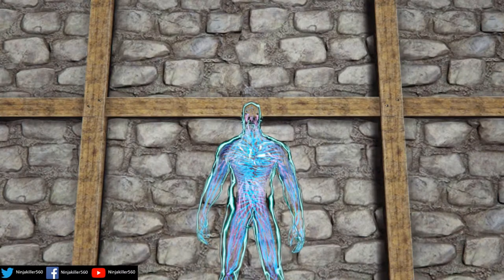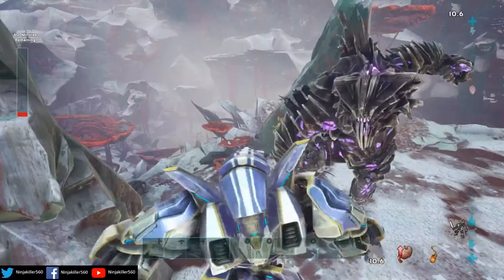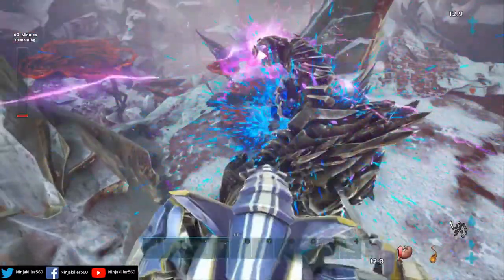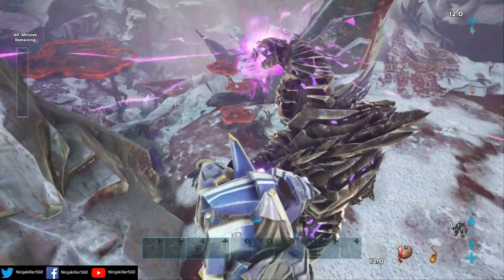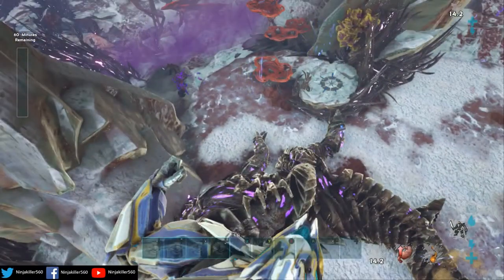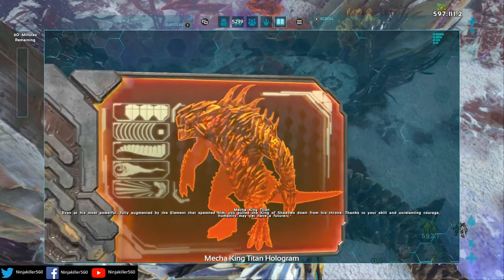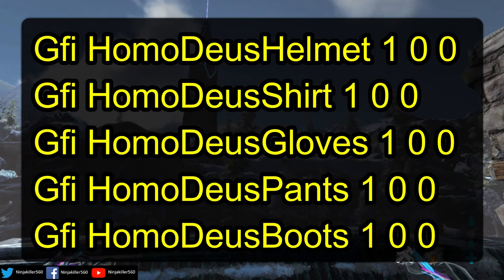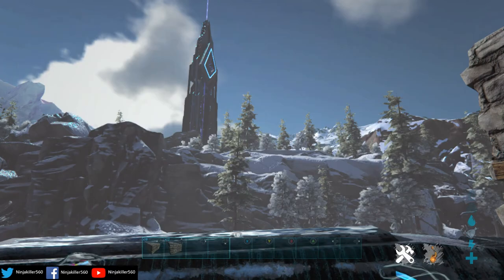How To Unlock The HomoDeus In Ark Survival Evolved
Guide on How to Unlock the HomoDeus Skin In Ark Survival Evolved

Info needed

Spawn commands
Gfi HomoDeusHelmet 1 0 0
Gfi HomoDeusShirt 1 0 0
Gfi HomoDeusGloves 1 0 0
Gfi HomoDeusPants 1 0 0
Gfi HomoDeusBoots 1 0 0

To spawn all at once

Gfi HomoDeusHelmet 1 0 0 | Gfi HomoDeusShirt 1 0 0 | Gfi HomoDeusGloves 1 0 0 | Gfi HomoDeusPants 1 0 0 | Gfi HomoDeusBoots 1 0 0

Please note some console players are currently experiencing  a bug where you cant spawn these skins at the time of this video (should be fixed soon) (To deal with this bug restart your Ark)

DO NOT admin kill the boss, reason being as it can glitch and in turn think you never defeated him preventing you from getting the skin. Recommended to spawn in Megamek and defeat him in SP

King Titan Terminal
cheat SetPlayerPos -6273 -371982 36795

Alpha Spawn requirements

To spawn the MegaMek you must fuse 4 Meks together using the MekTransformer

gfi MekTransformer 1 0 0

Mek Spawn code

gfi Spawner_Mek 4 0 0

🎵 Outro music is Tobu - Infectious 🎵